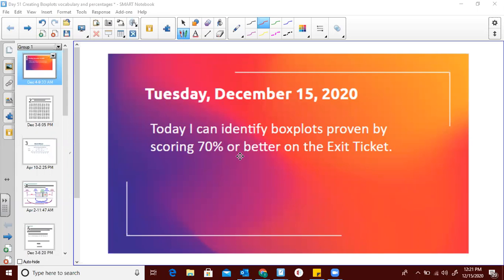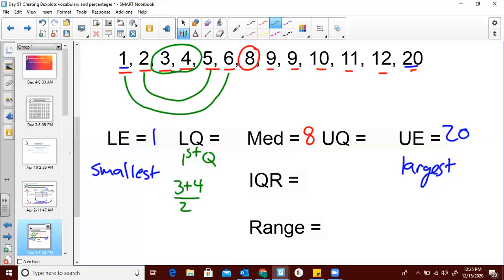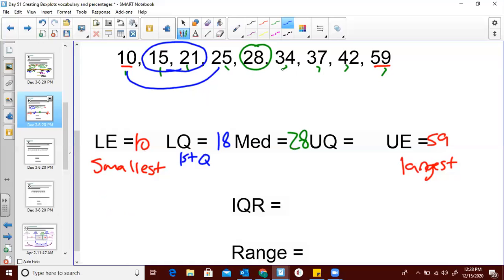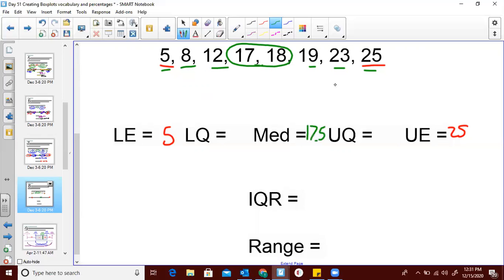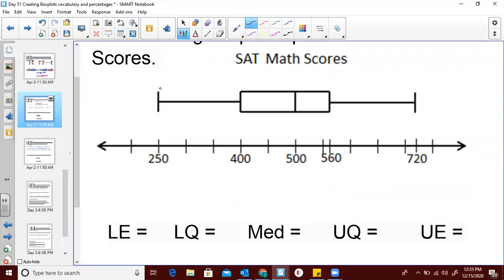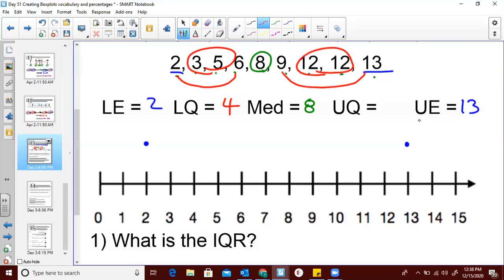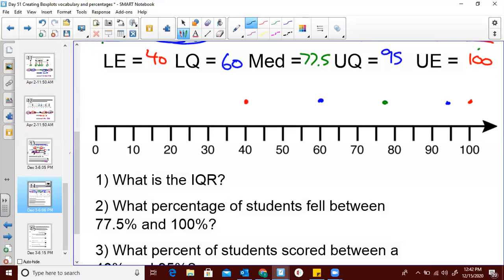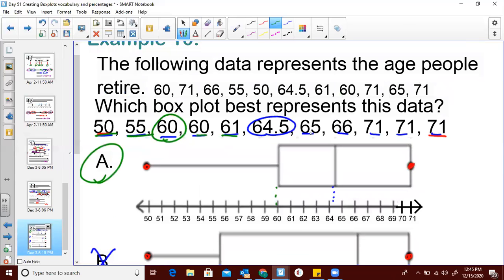12/15 Evaluating and Creating Boxplots